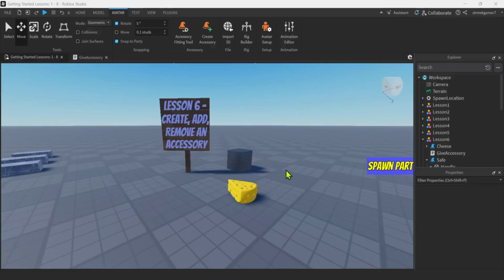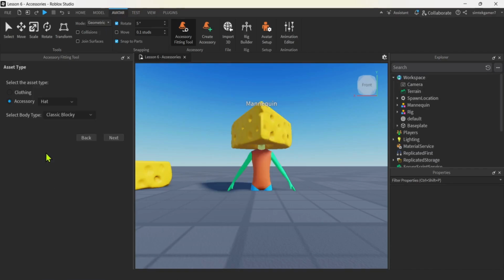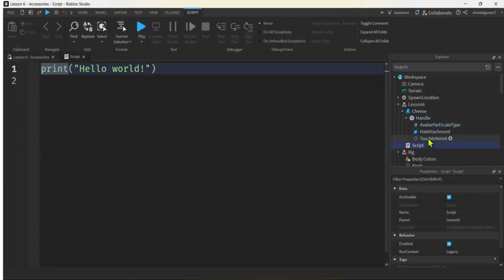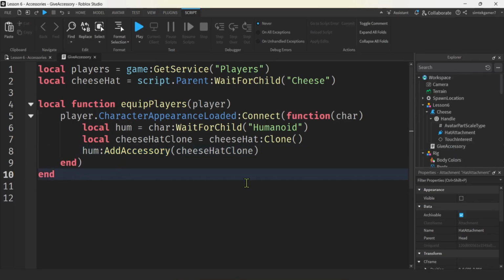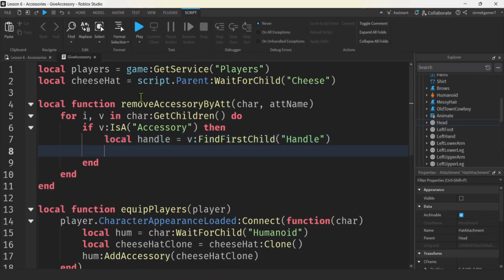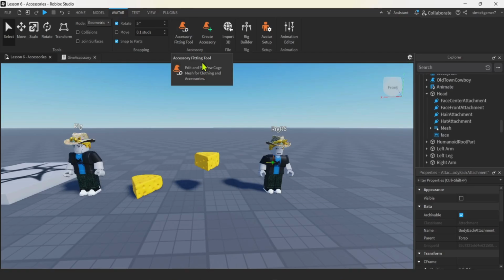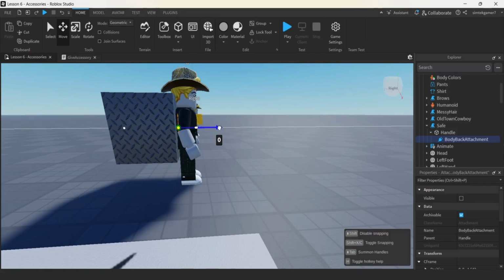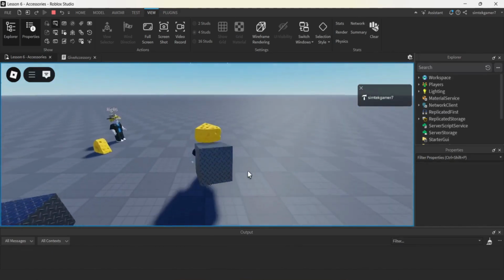Create, Add, Remove Accessories - Beginner Scripting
1. Creating Accessories with the Accessory Fitting Tool
2. Creating Accessories OG way
3. Adding and Removing Accessories with Code